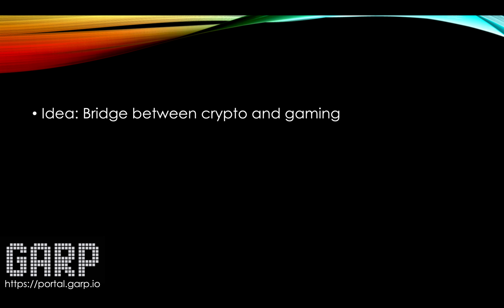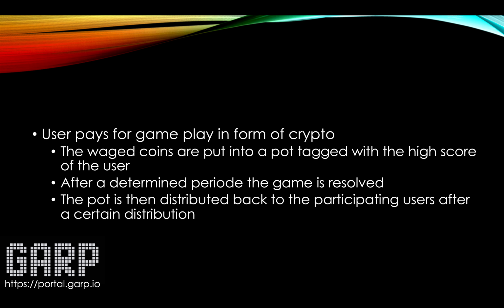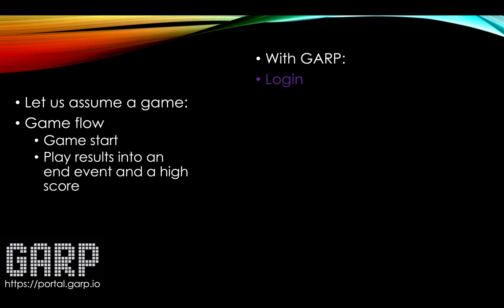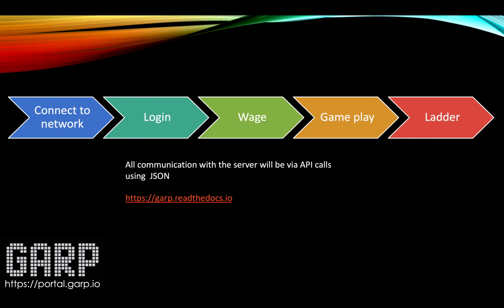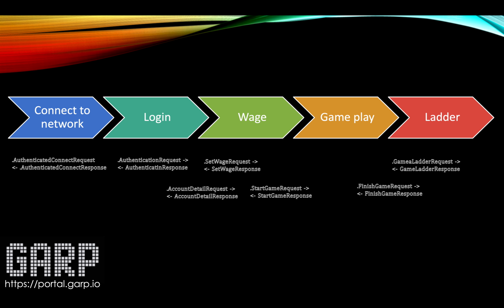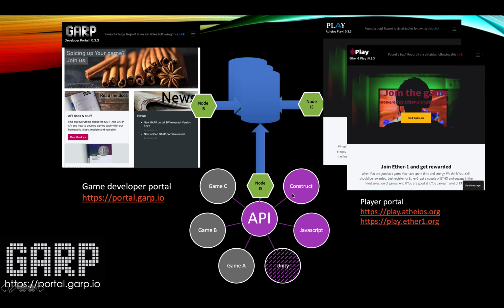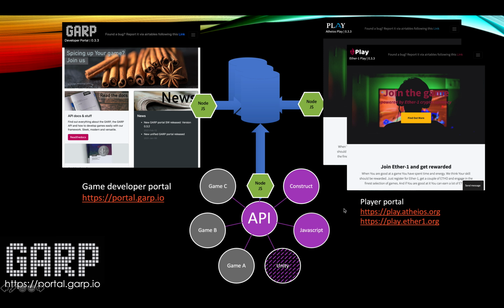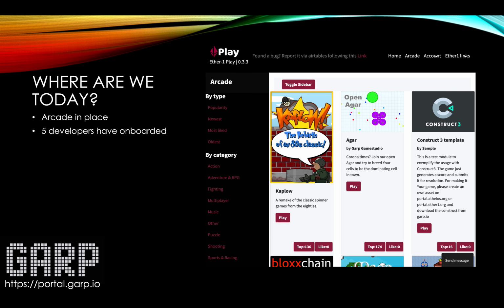GARP - Basic concepts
An introduction of the game resolution protocol for crypto currencies. Develop Your games with GARP and make them available to cryptocurrency communities with a push of a button.

GARP incentivises both players and game developers with a simple framework. We intend to broaden the number of supported currencies over time.